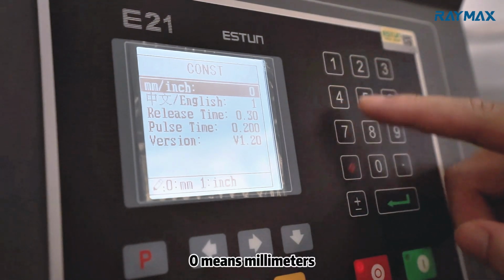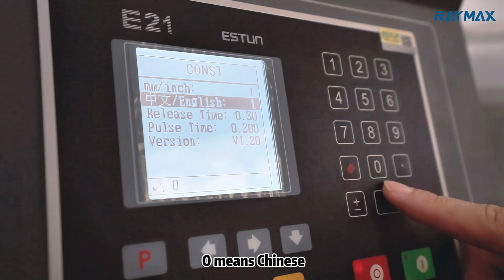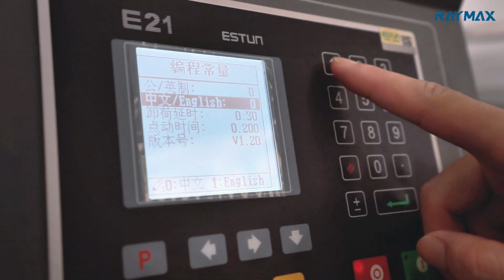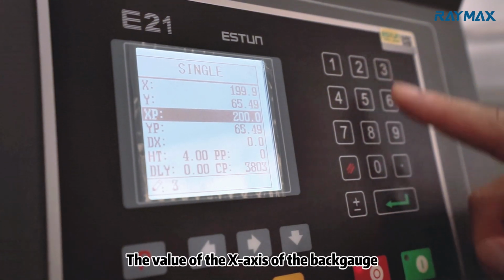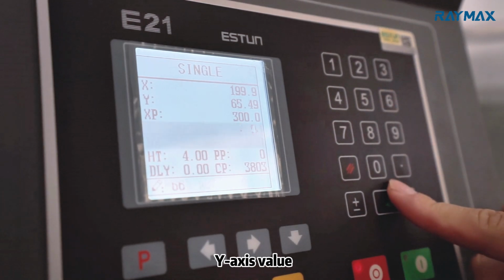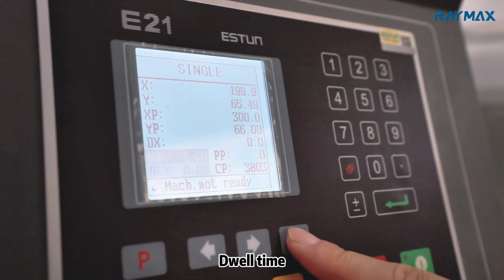The operation of E21 press brake control system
E21 Features:
⭐CNC Press brake Back gauge retrofit control
⭐Control the common motor or inverter
⭐Intelligent positioning
⭐Holding pressure unloading time setting
⭐Workpiece counting
⭐40 programs stored, 25 steps per program
⭐Unilateral positioning
⭐Concession function
⭐One-key backup/restore
⭐mm / inch
⭐Chinese / English